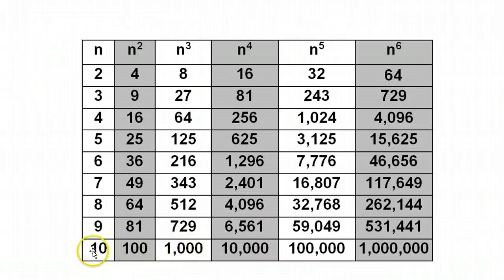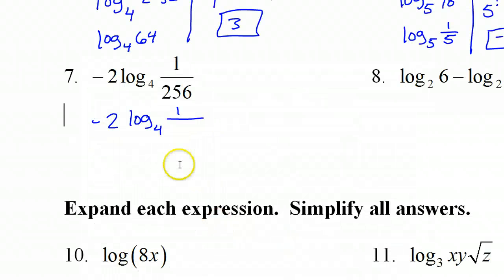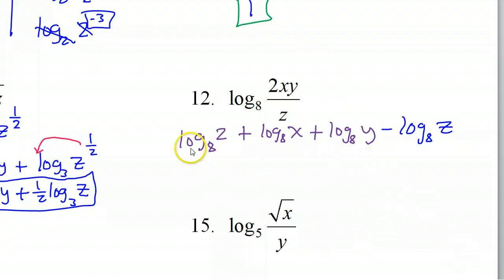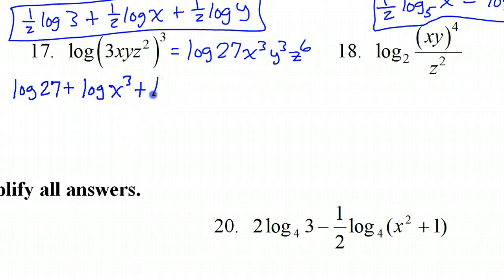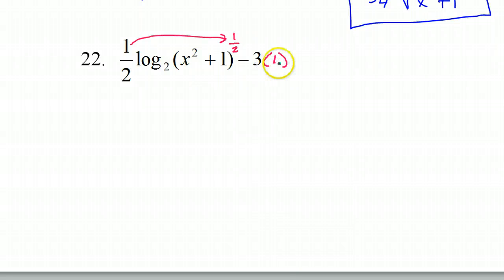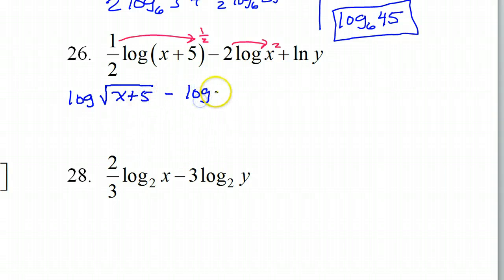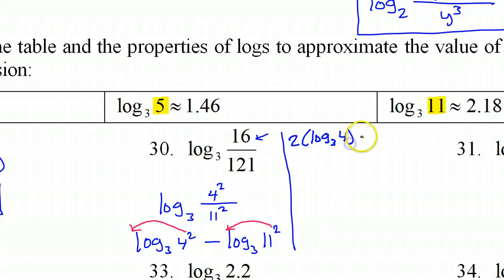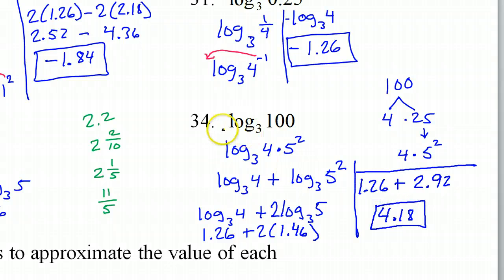Day 6 HW Basic Logarithm Review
How do you evaluate a logarithm without a calculator?

How do you find the value of an unknown variable in a logarithmic equation?